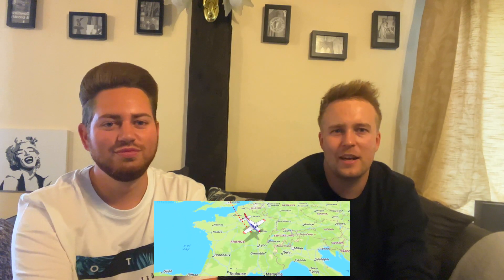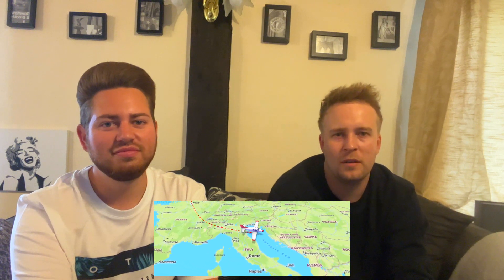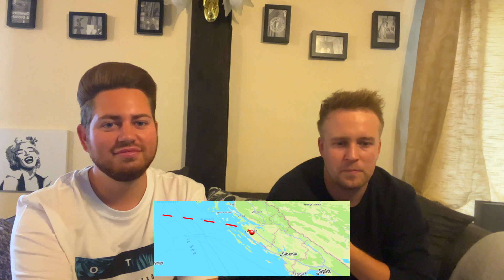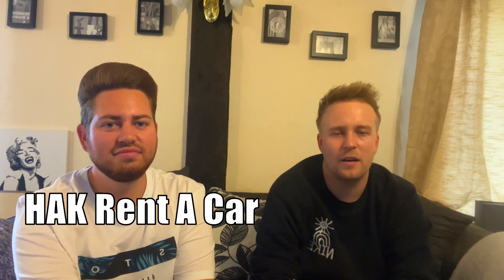What Country Are We Traveling Next? Me and ​⁠@Benslife96 Explain ALL! 🌍ANOTHER EUROPE EXPLORE? 🌍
This weeks video is just to explain about where we are going to be traveling to in the next weeks and to share some of our plans on what we hope to do while we are there!

👣KEEP EXPLORING THE WORLD ONE FOOTPRINT AT A TIME👣

Equipment Used!
iPhone 13 Pro Max
DJI Mavic Mini 3 Pro Drone
DJI OM 5 3-Axis Gimbal